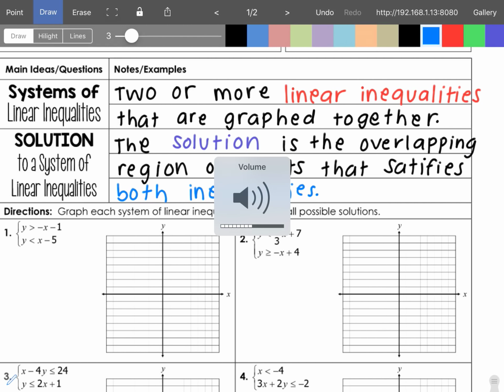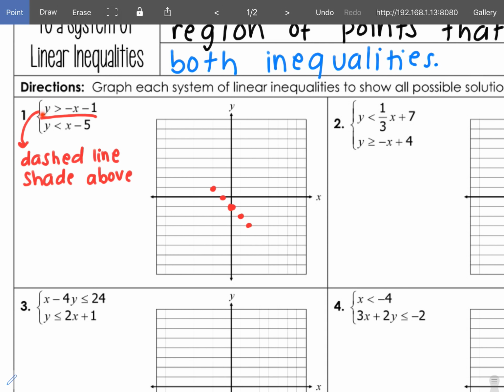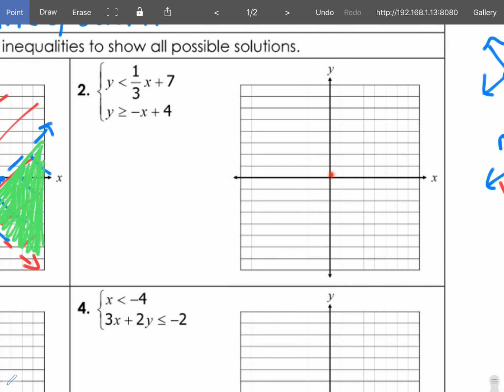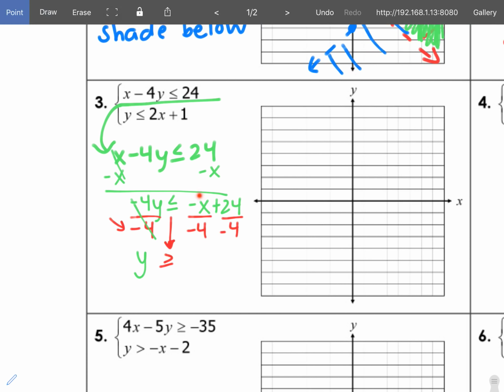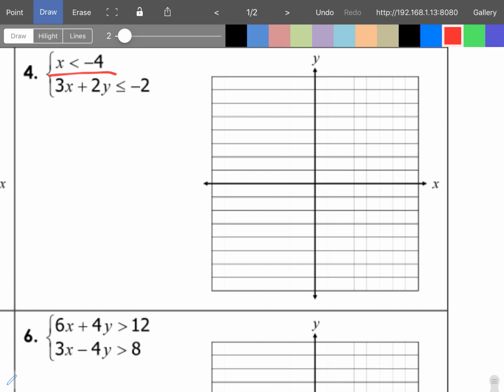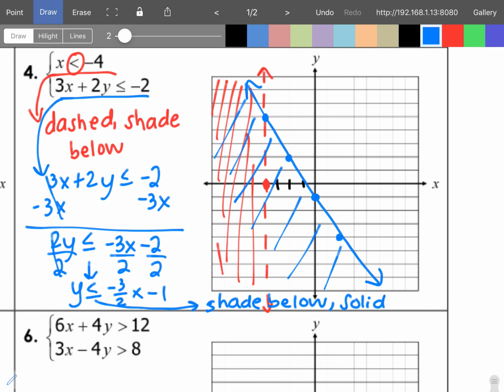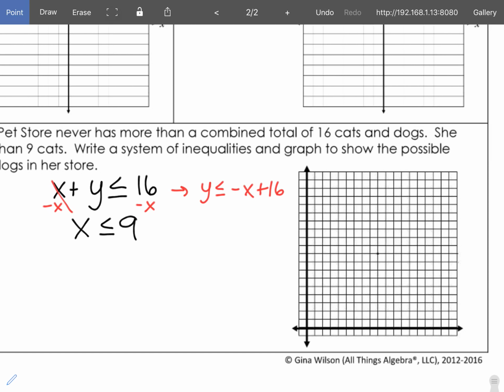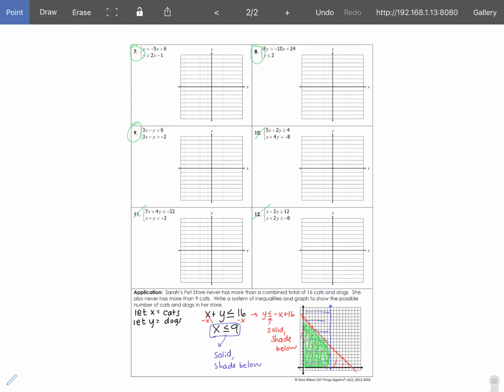Systems of Linear Inequalities